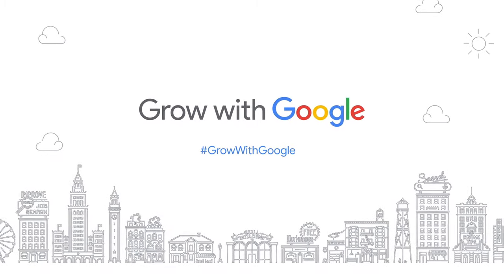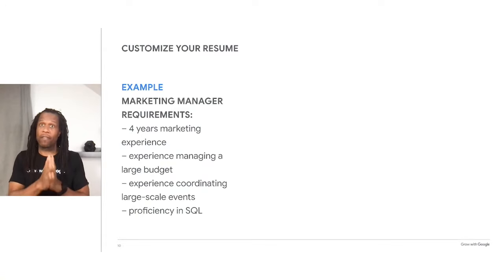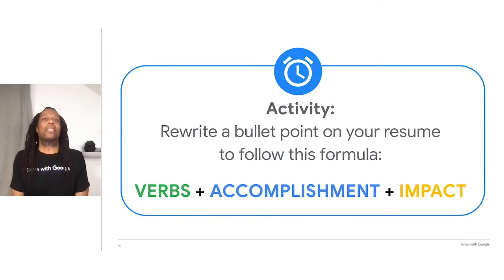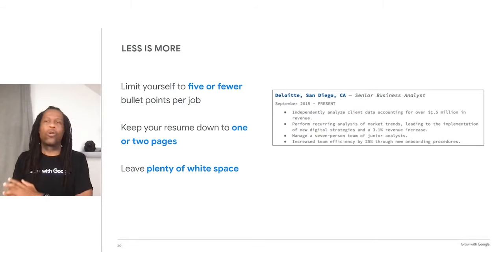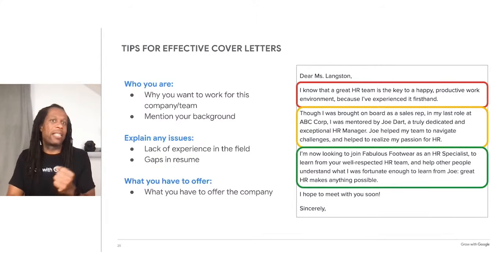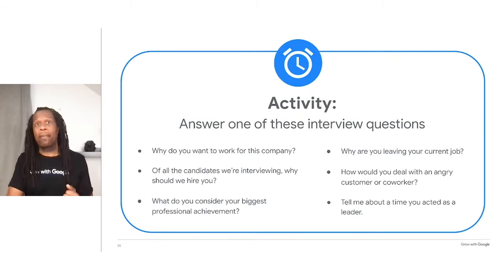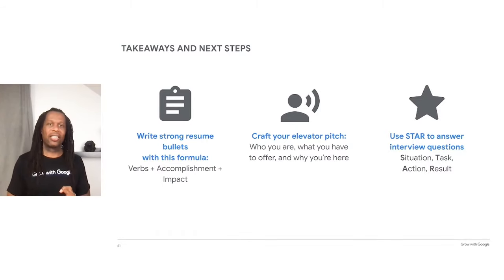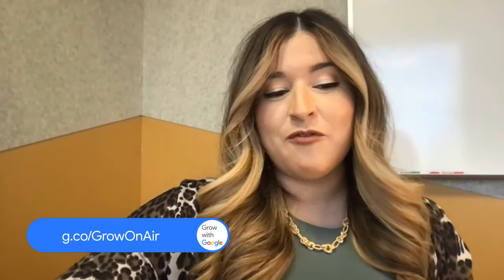Recruiter Insights and Tips to Land the Job | Grow with Google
Hear from recruiters from Deloitte, Charter, Google and SAP on how to position yourself well with a strong resume and interview. In this workshop, you will learn strategies for how to stand out as a job applicant – whether you’re looking for a new job, transitioning your career, or just starting out. Together, we will navigate through uncertain situations like how to manage career gaps on your resume and get through automated resume screeners. Plus, you’ll get to practice answering some of the most challenging interview questions.

Note: To get the most of this workshop, we recommend you bring an editable copy of your resume and a job listing for a role you’re interested in. This is completely optional, not mandatory.

About Grow with Google:
Grow with Google is your source for training and tools to help you grow your skills, career, or business. Whether you’re taking steps to find a job, start a new career, or expand your business, our Grow with Google experts are here to offer you tips and advice to help you achieve your goals.